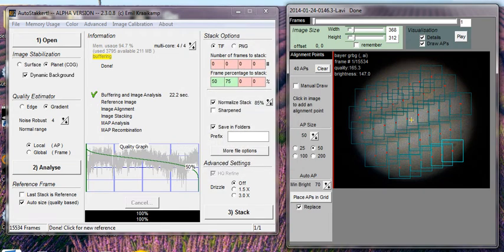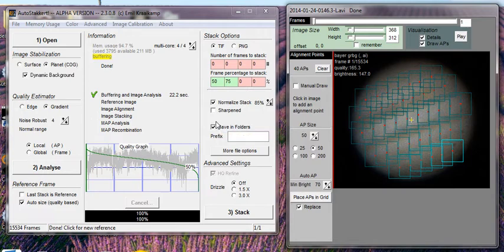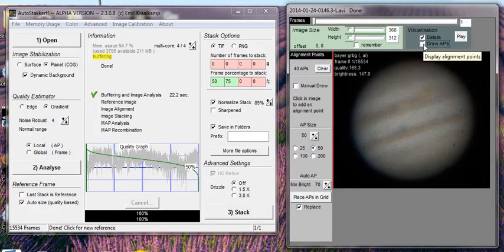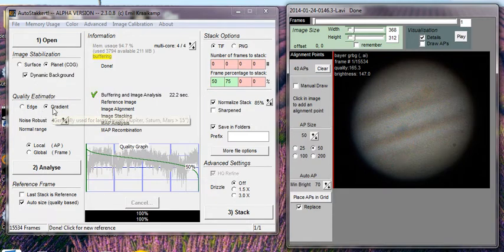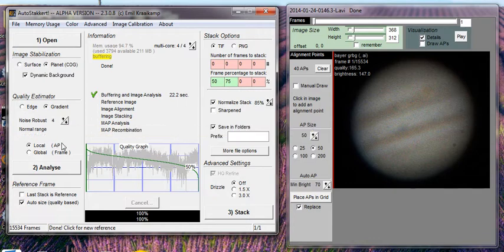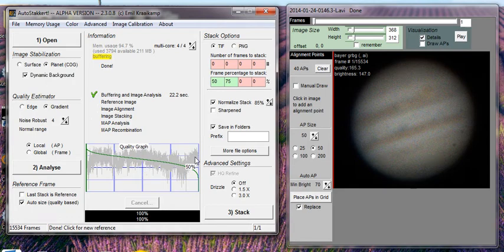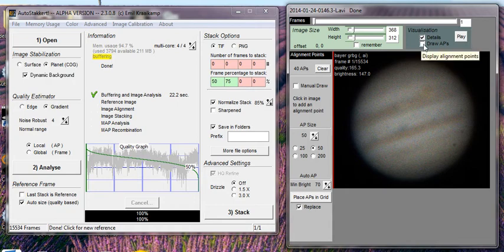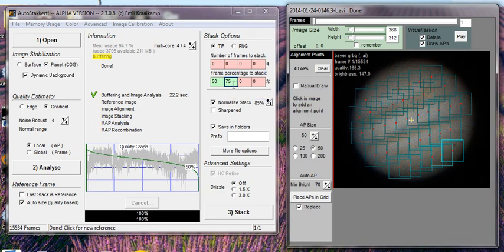Part1 AS2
Part 1 of 10 parts on processing planetary image videos using AutoStakkert 2, Pixinsight and  WinJupos. This part covers basic AutoSakkert 2 usage to generate a .tiff image from a video.

These are the first videos I've ever made and I guess you could say they are still a work in progress. Part 2 is currently missing, but does not contain any tutorial information, so you aren't missing much.